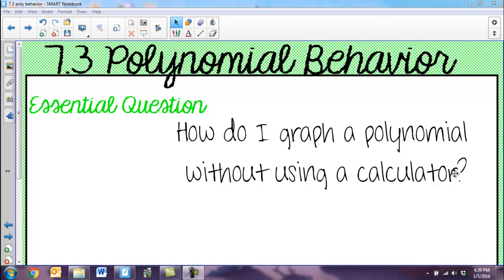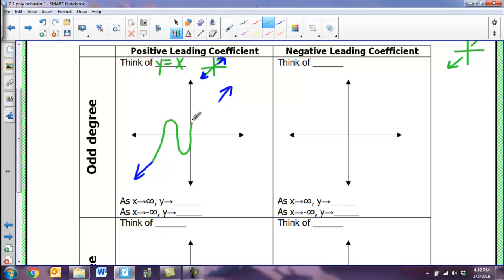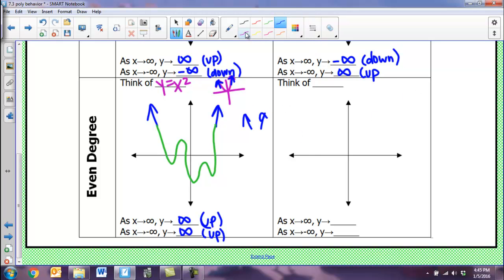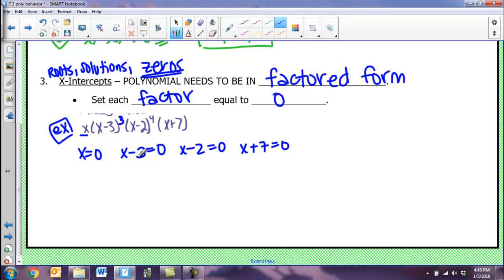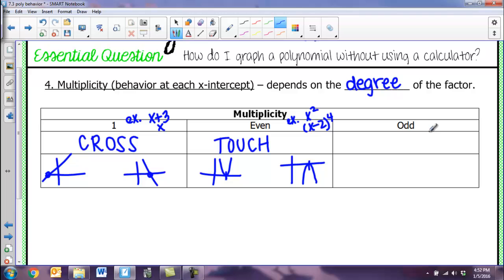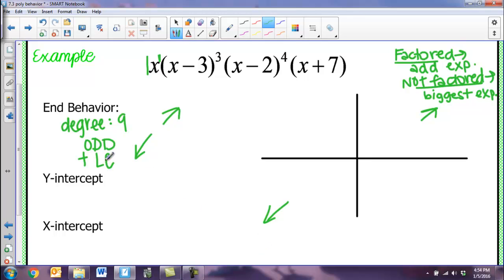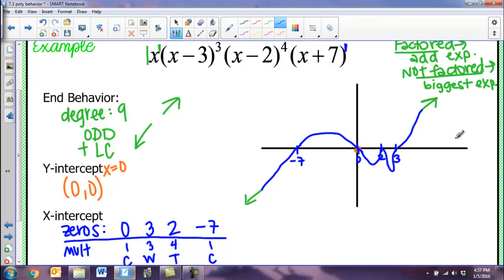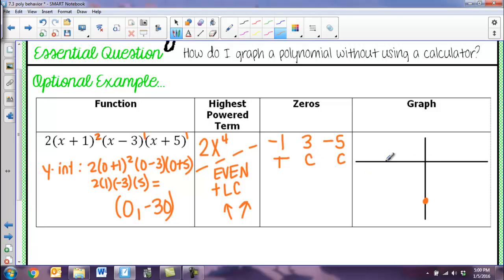7 5 polynomial behavior